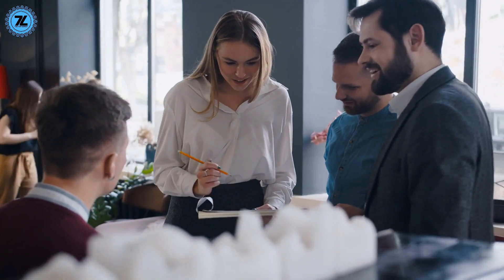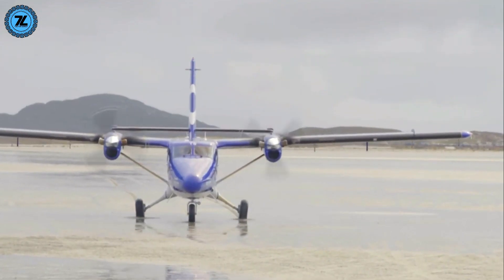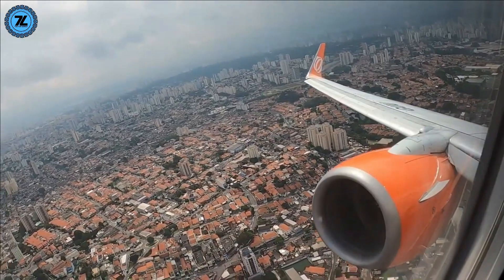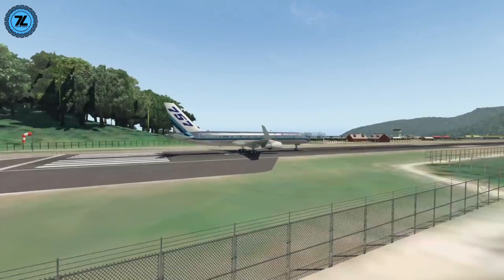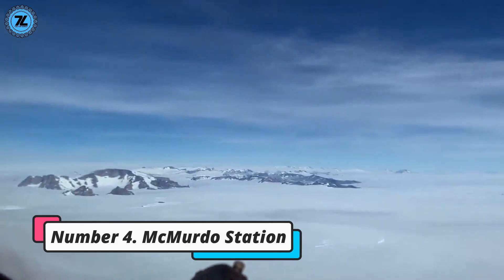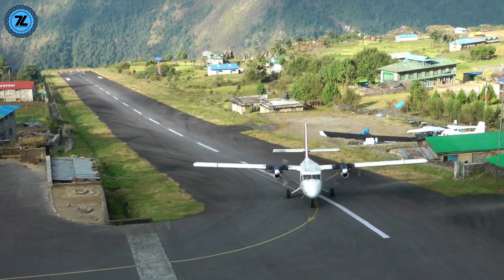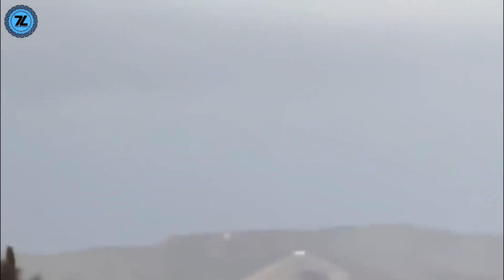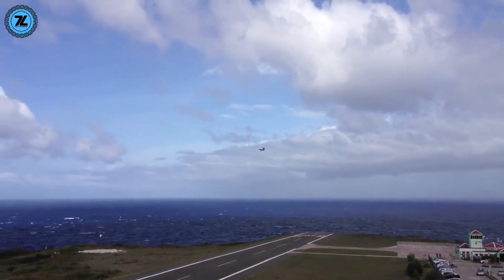Most Dangerous Plane Landings in the World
Next time you feel like complaining about the Wi-Fi on your flight being slow, just remember it could have been worse. Much worse.

In reality, truly terrible is when you lose both engines and your pilot who has one eye has to land a Boeing 737 on a narrow levee. Or when a missile tears off half of your wing just after takeoff. Nobody had any video cameras on hand for those landings, though.

Welcome to The Top Expert! The best infotainment channel on the Tube!